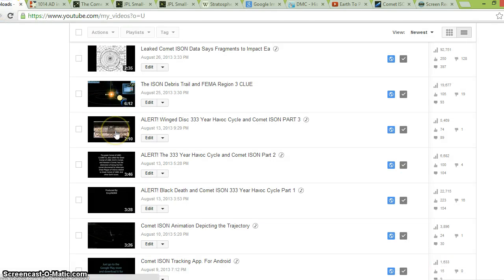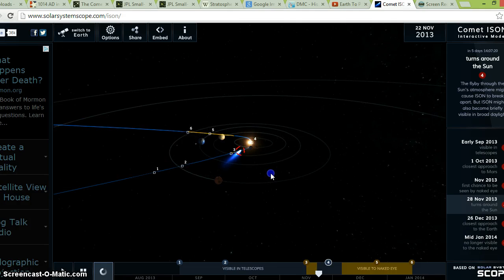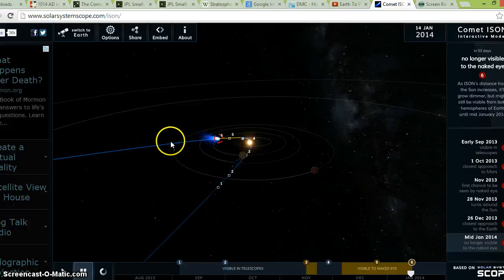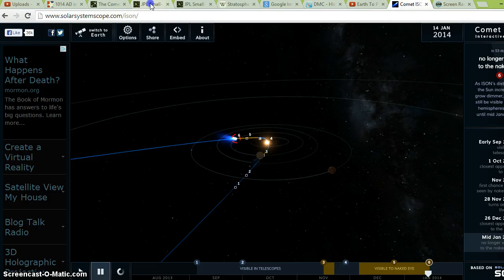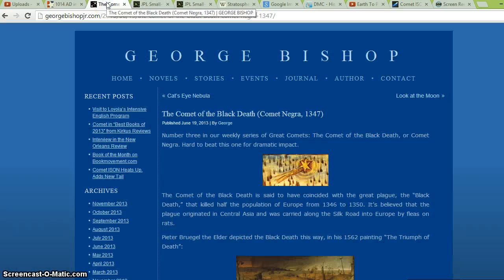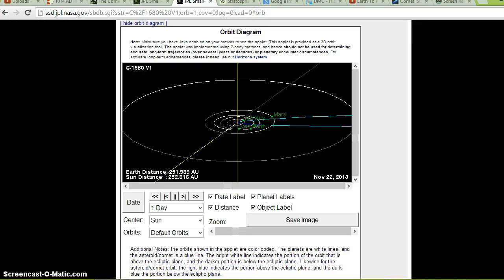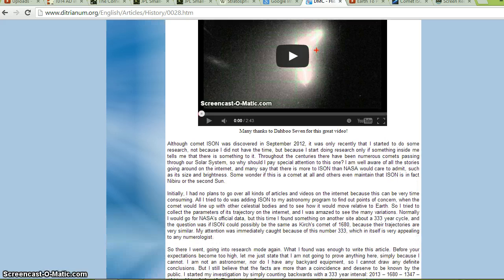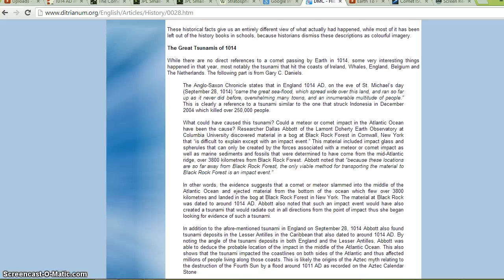Comet ISON 333 Year Havoc Cycle Explained Part 4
Infared SOPHIA NASA Plane